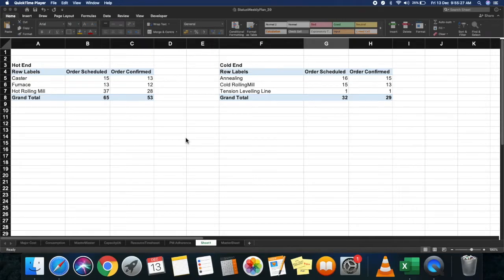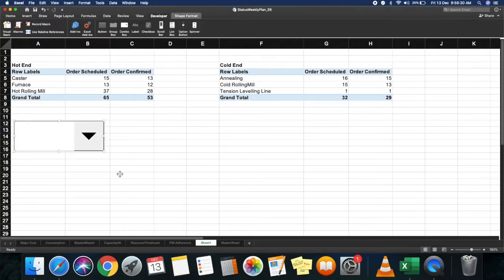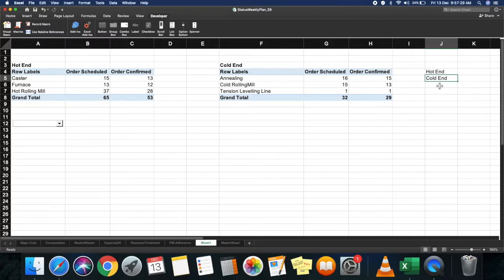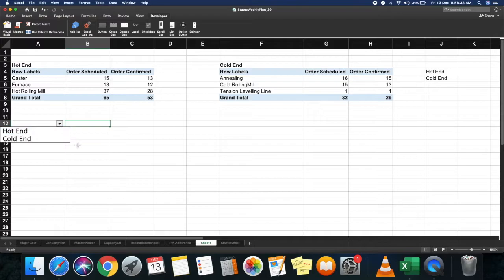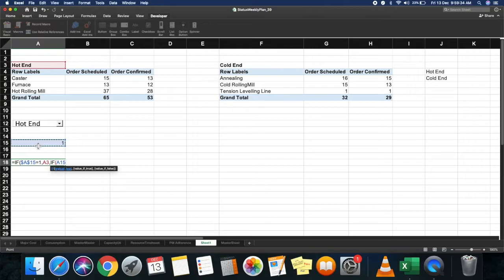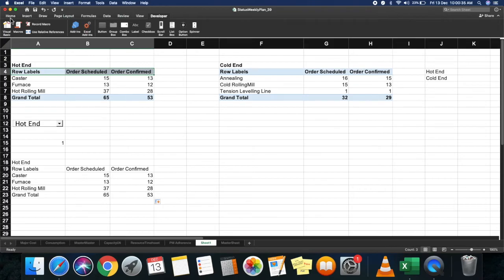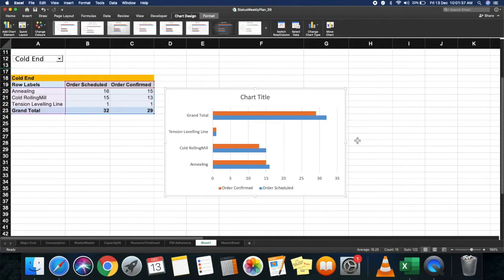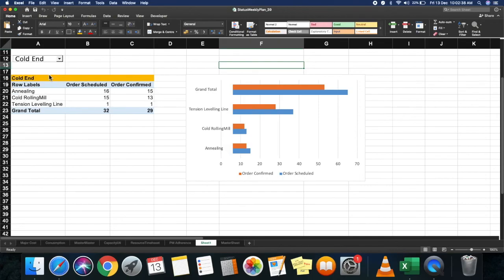How to use Combo box to Control graphs in Dashboard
- Click the link to know more
How to use Combo box to Control graphs in Dashboard. A combo box is a commonly used graphical user interface widget (or control). Traditionally, it is a combination of a drop-down list or list box and a single-line editable textbox, allowing the user to either type a value directly or select a value from the list